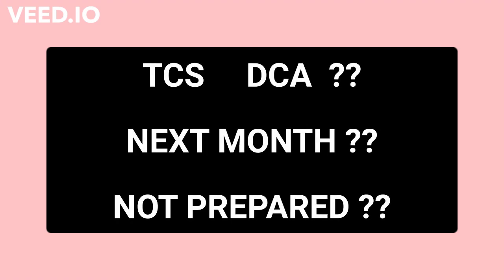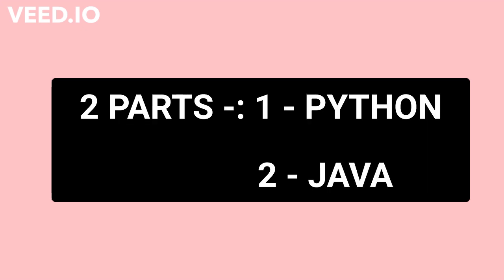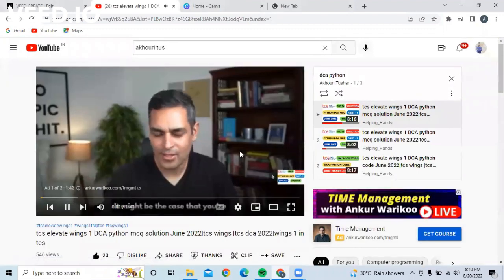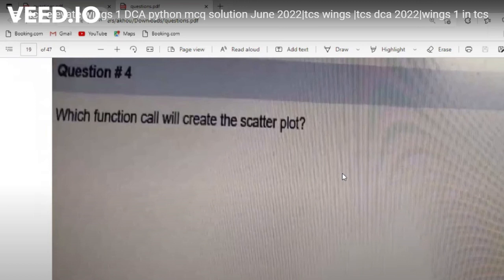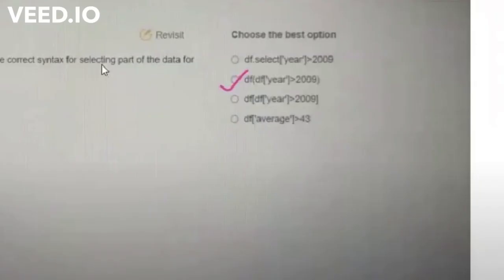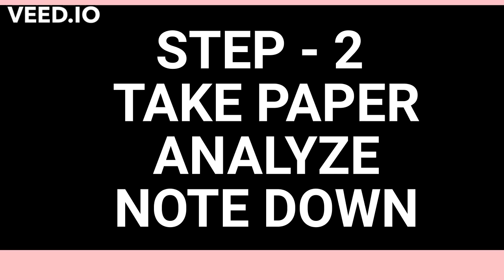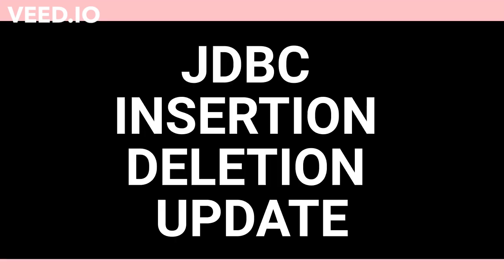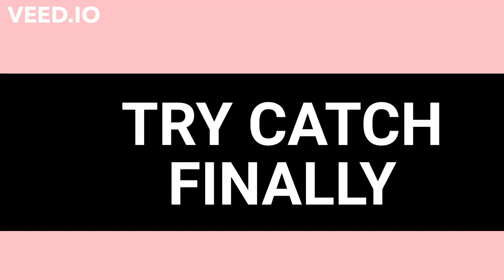how to prepare tcs elevate wings 1 dca python java 2022 | study materials , syllabus dca python java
Hey Guys!